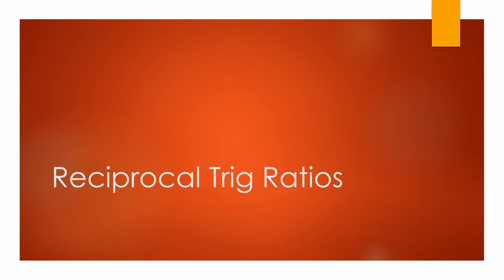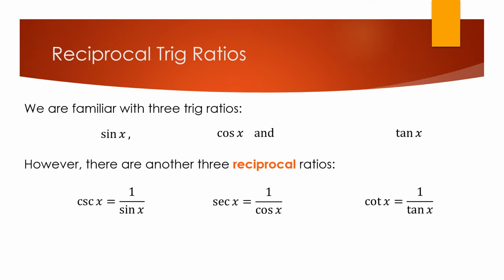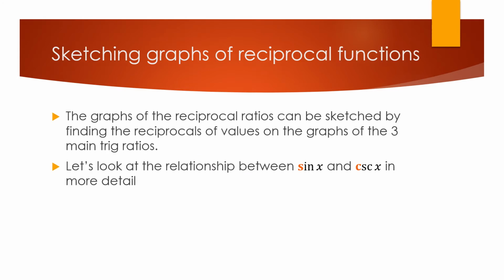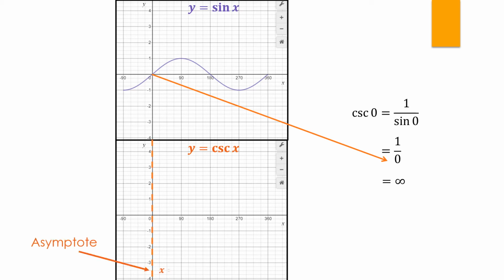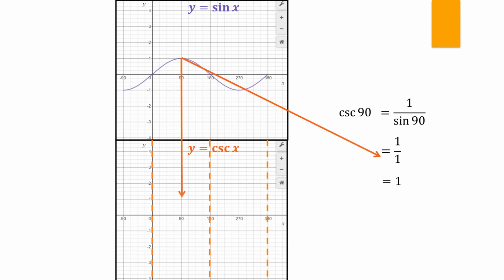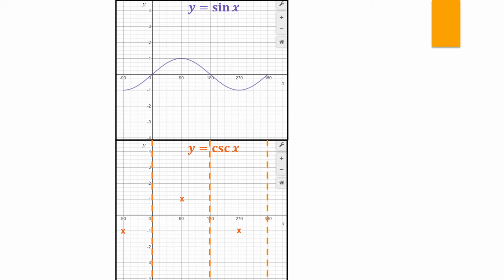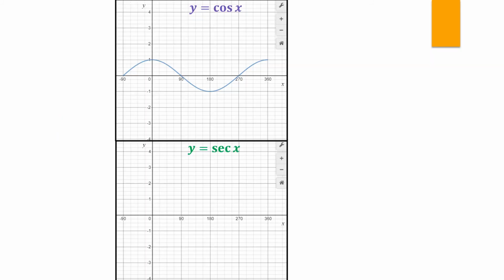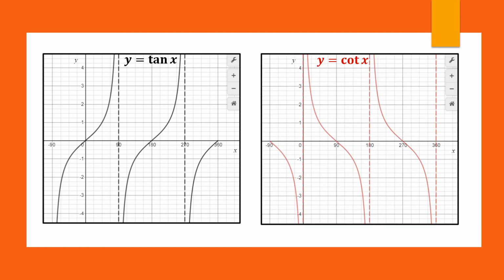AH Diff 5 Reciprocal Trig Ratios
Advanced Higher Maths
Intro to reciprocal trigonometric ratios for sin (x), cos (x) and tan (x)
Looking at how they relate to the curves
This is for information and context only